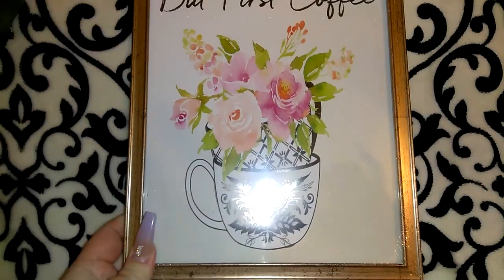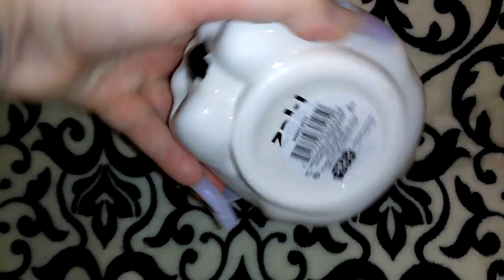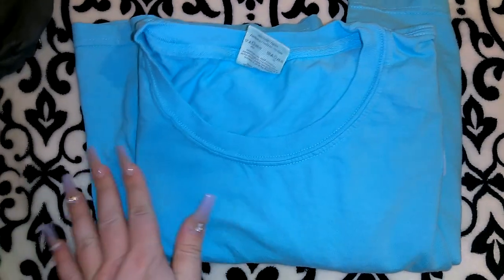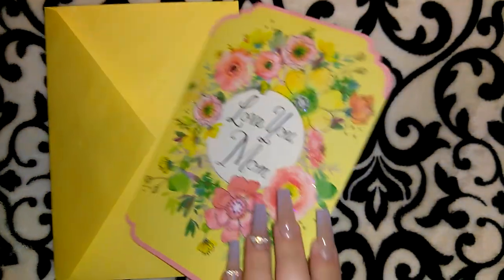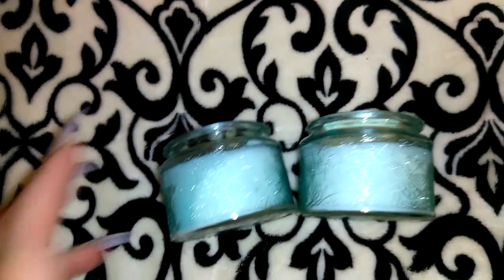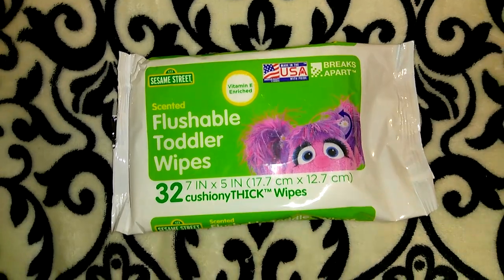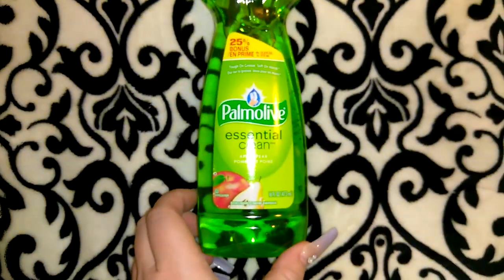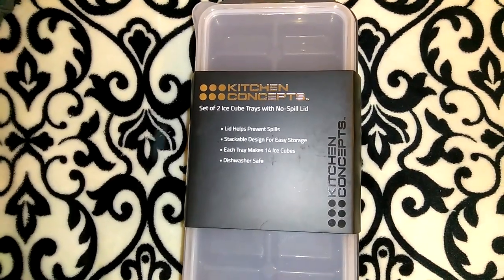Dollartree Haul, May 2019